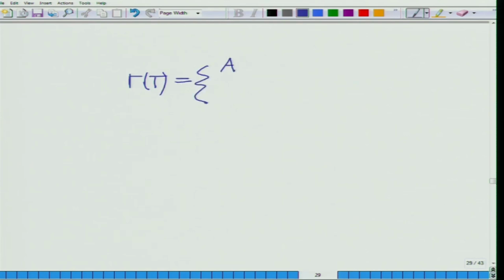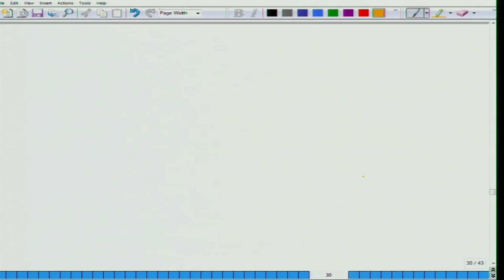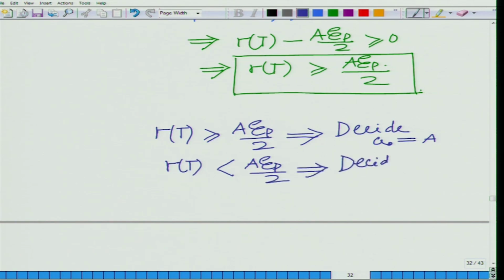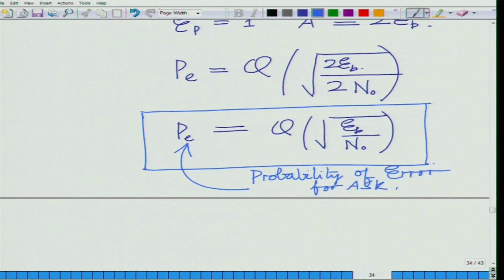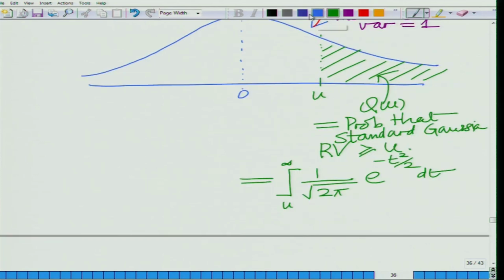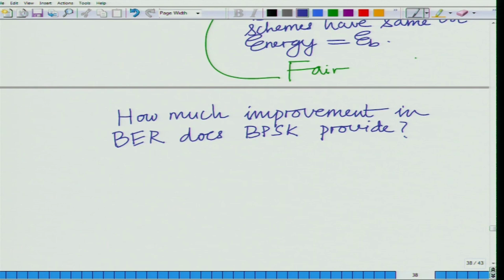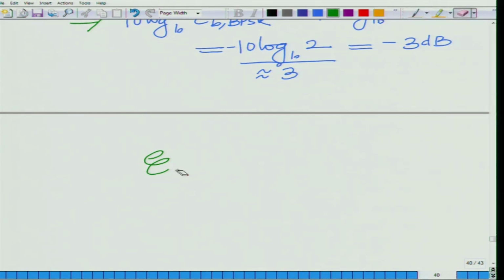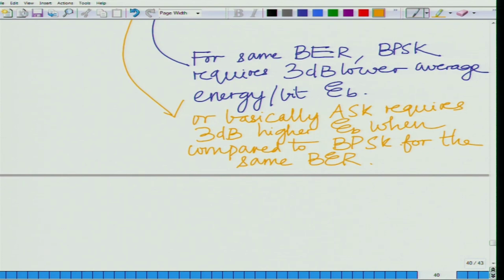Optimal Decision Rule for (ASK)